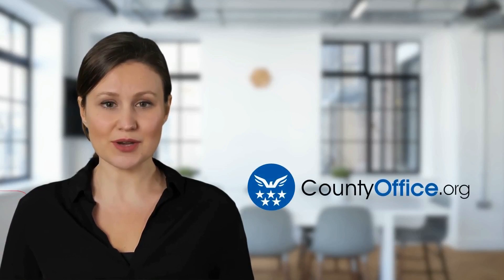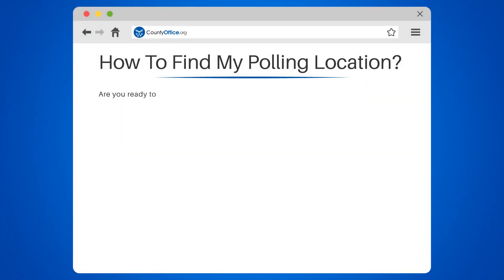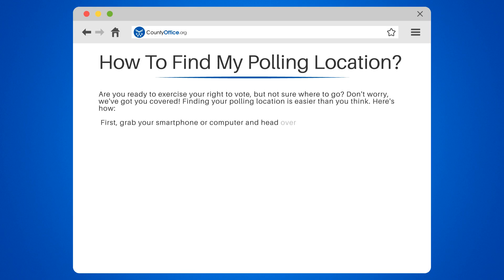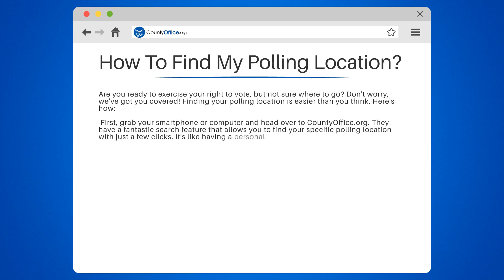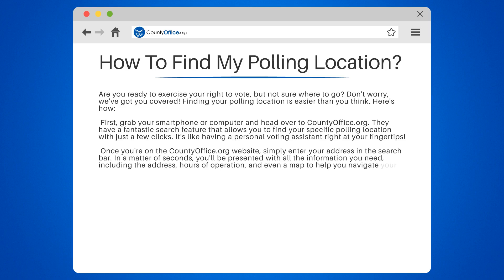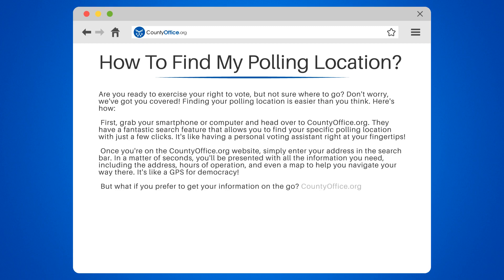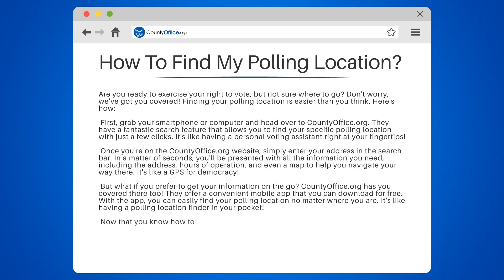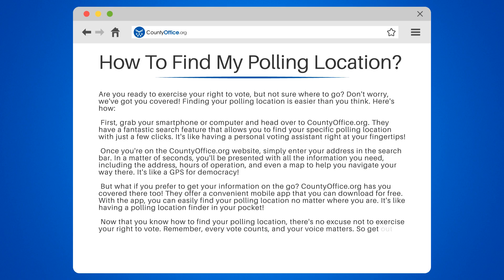How To Find My Polling Location? - CountyOffice.org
How To Find My Polling Location? Have you ever wondered how to find your polling location? In this video, we've got you covered! We'll show you step-by-step how to easily find your specific polling location using

CountyOffice.org has a fantastic search feature that allows you to find your polling location with just a few clicks. Whether you're using your smartphone or computer, it's like having a personal voting assistant right at your fingertips!

Simply head over to CountyOffice.org and enter your address in the search bar. In seconds, you'll have all the information you need, including the address, hours of operation, and even a map to help you navigate your way there. It's like a GPS for democracy!

And if you prefer to get your information on the go, CountyOffice.org has a convenient mobile app that you can download for free. With the app, you can easily find your polling location no matter where you are. It's like having a polling location finder in your pocket!

Now that you know how to find your polling location, there's no excuse not to exercise your right to vote. Remember, every vote counts, and your voice matters. So get out there, find your polling location, and make a difference!